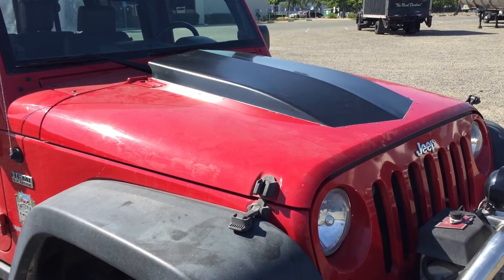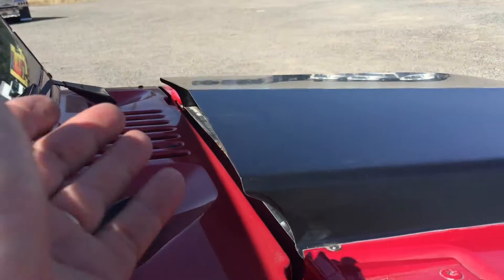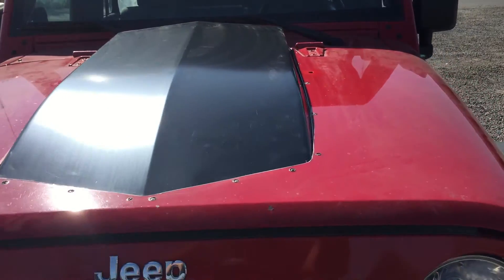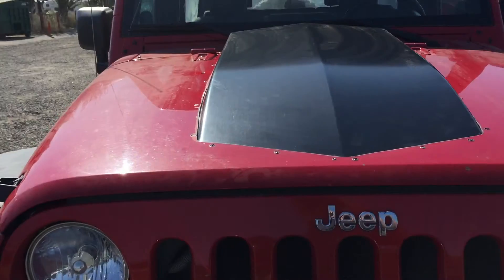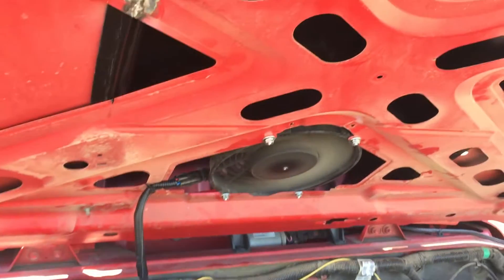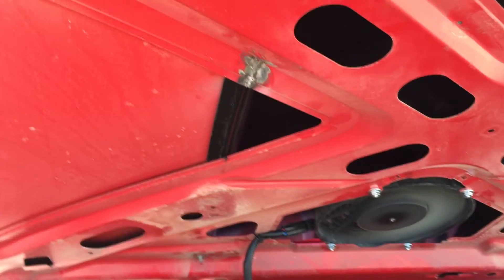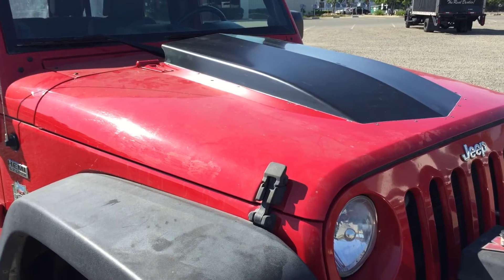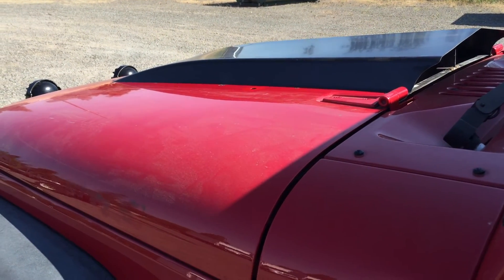Jeep JK Heat Evacuation Hood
New Style of a Heat Evacuation Hood, with a under hood fan to help get the hot air out.